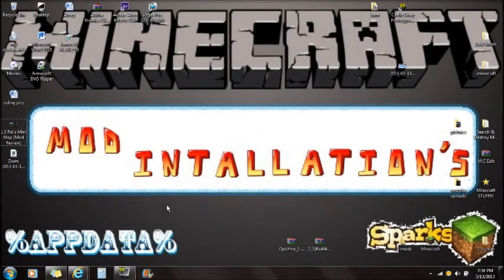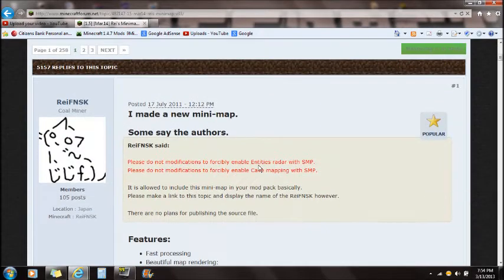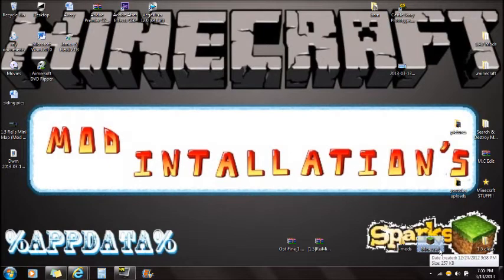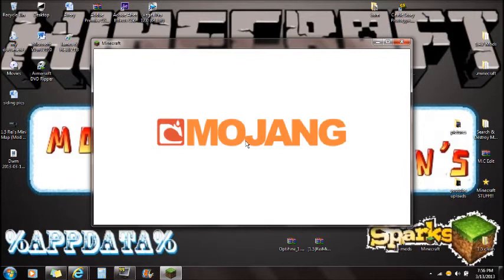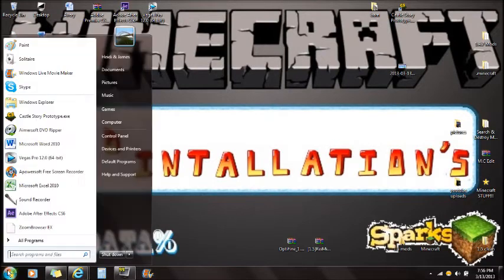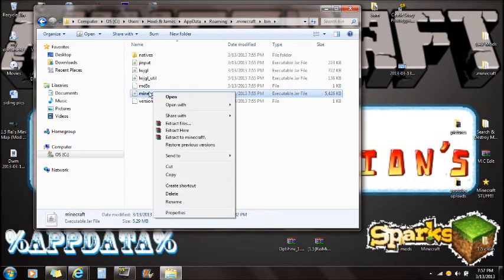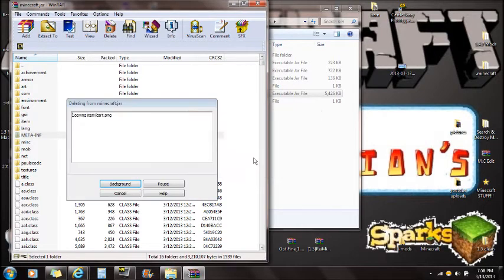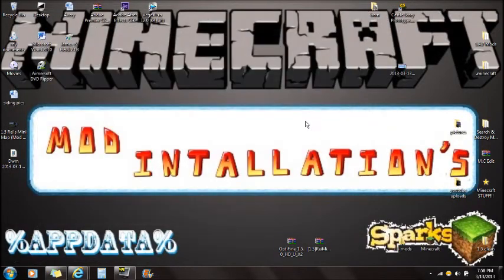(How to Install) ►Rei's Mini Map◄ 1.5.2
DOWNLOADS HERE

    ***NOTE*** Make sure u download the one for 1.5.2

 ΞΞΞΞΞΞΞΞΞΞΞΞΞΞΞΞΞΞΞΞΞΞΞΞΞΞΞΞ